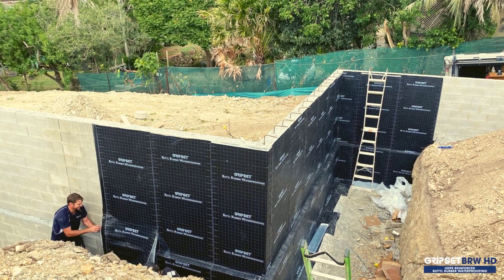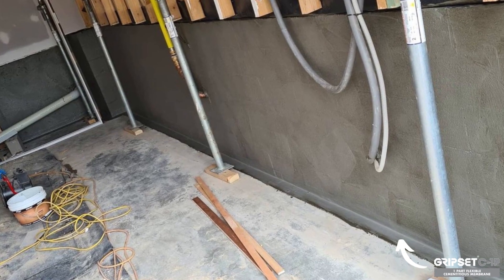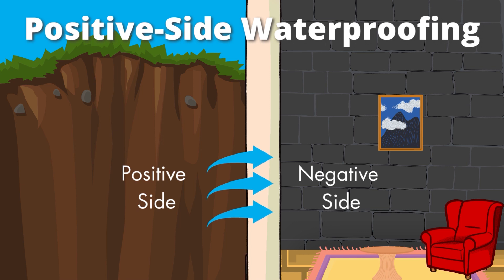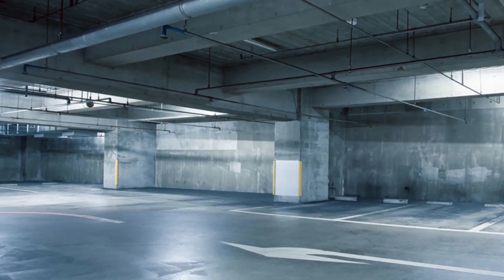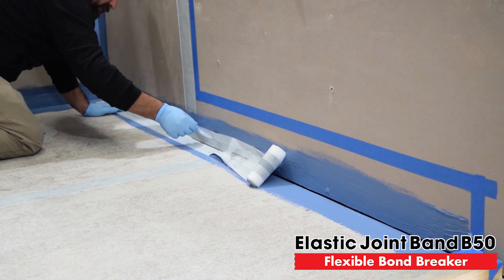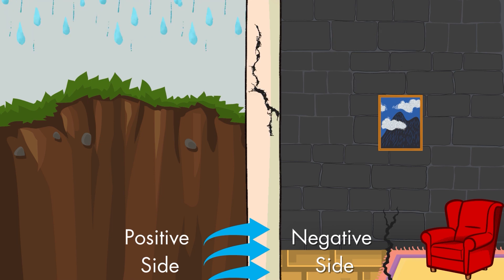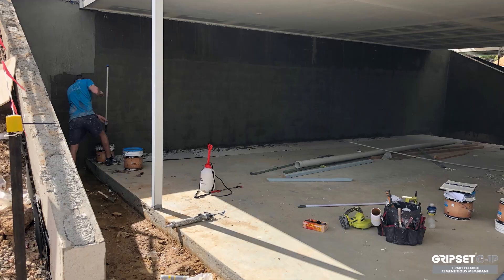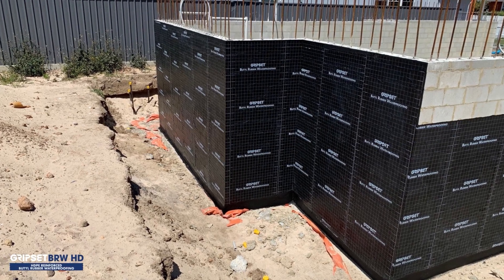How to Waterproof Retaining Walls | Introduction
In this week's episode of Sealed for Good, we give an introduction to waterproofing retaining walls and common causes of failure 🎥